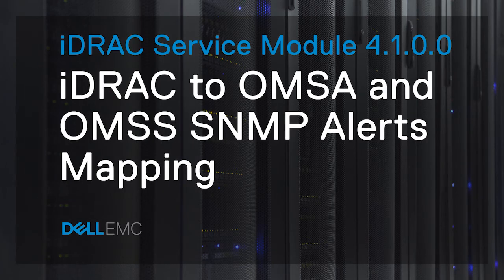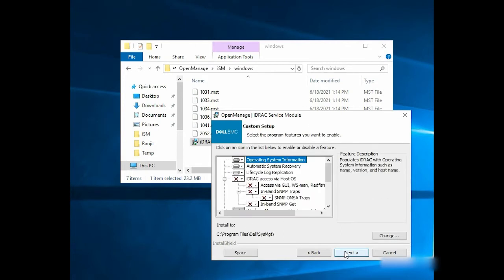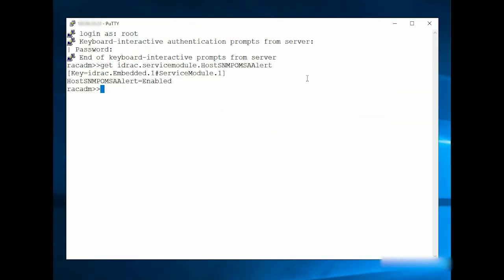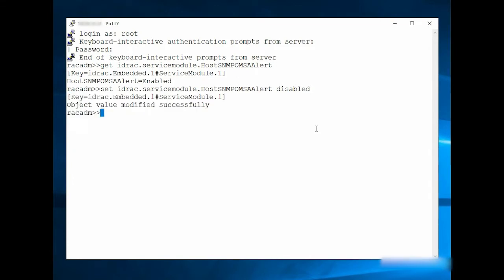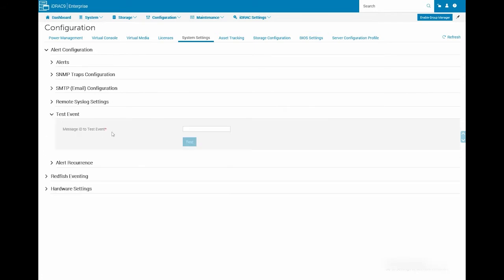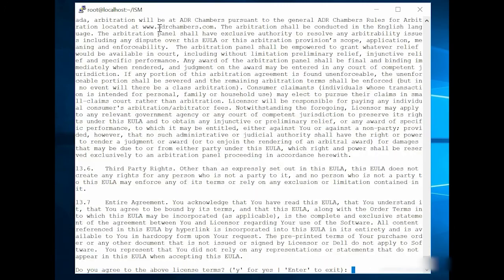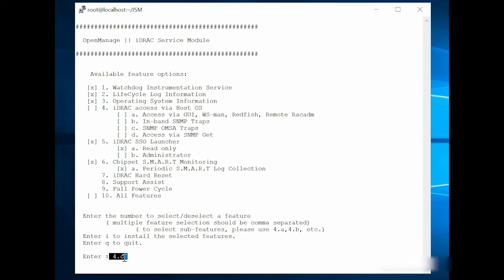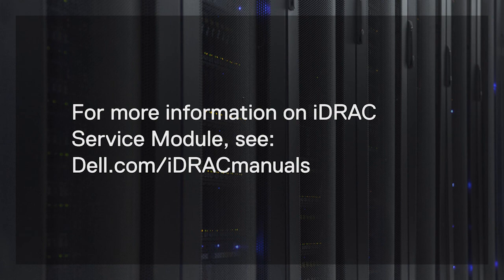iDRAC to OMSA and OMSS SNMP Alerts Mapping using iDRAC Service Module 4.1.0.0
The iDRAC to OMSA and OMSS SNMP Alerts Mapping feature enables the administrators to forward the SNMP alerts with OMSA and OMSS SNMP varbinds to the SNMP alert destination.
This feature is supported on PowerEdge yx3x and later servers.